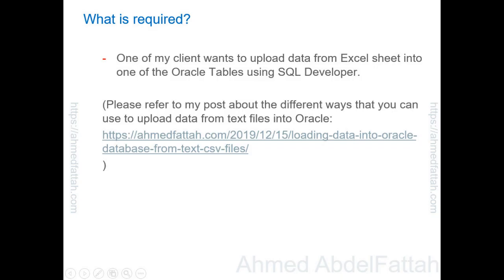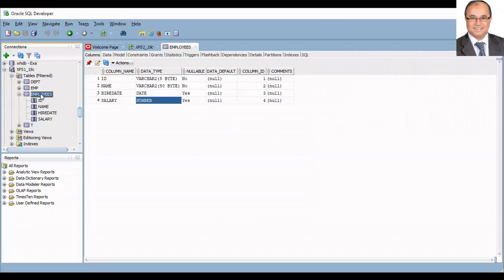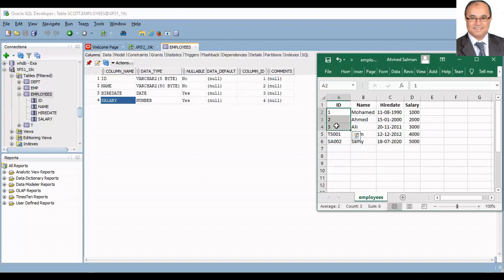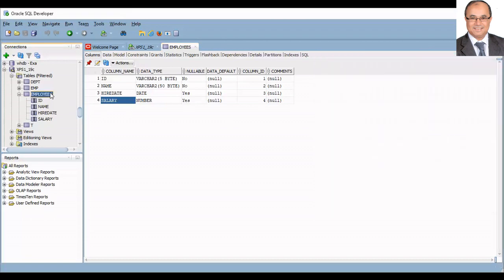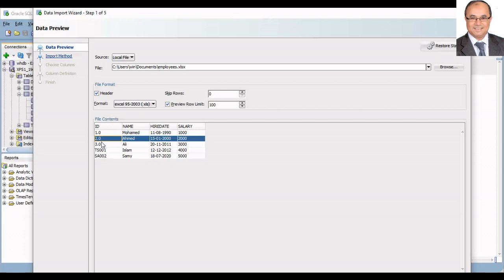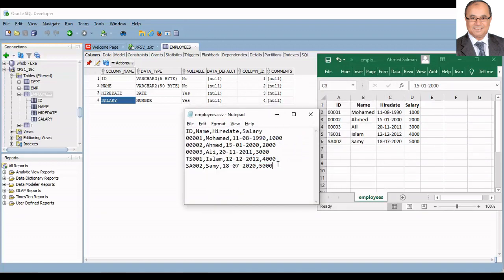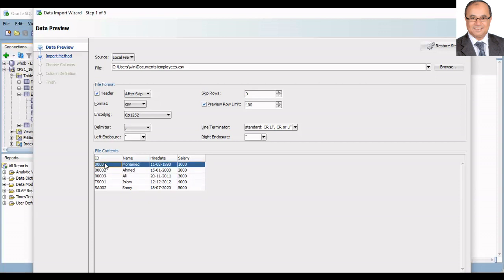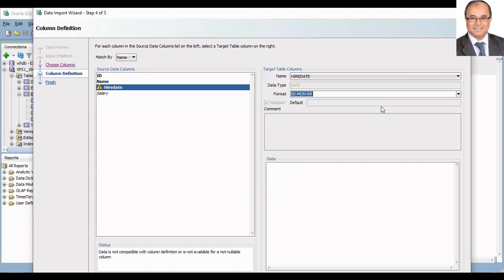How to import Data from Excel to Oracle Database using SQL Developer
This is a step by step procedure to import/upload data from Excel sheet to oracle table along with some tips and tricks on how to handle some special data.